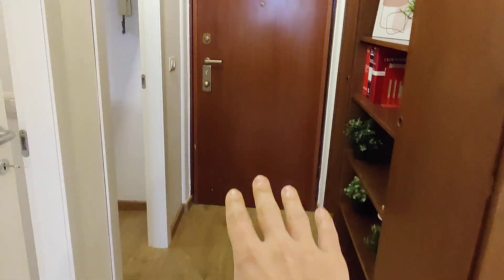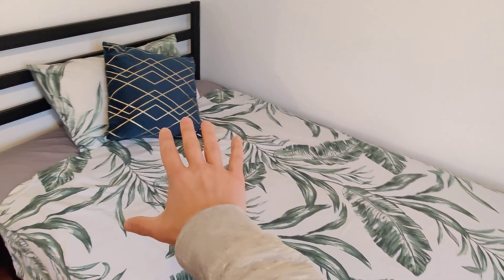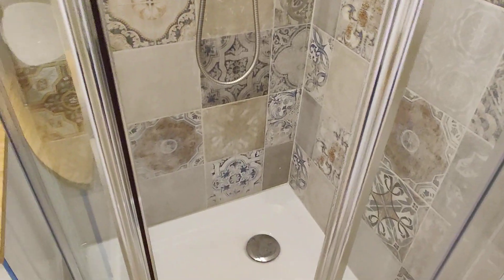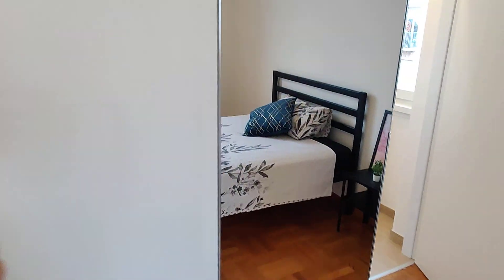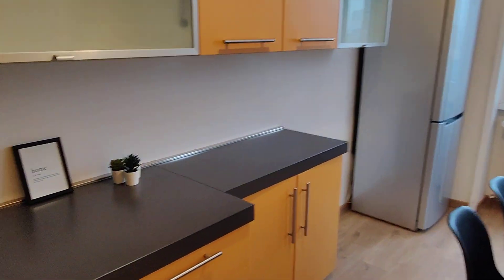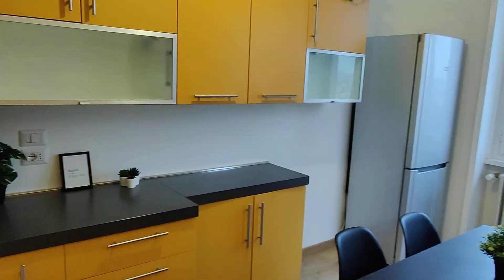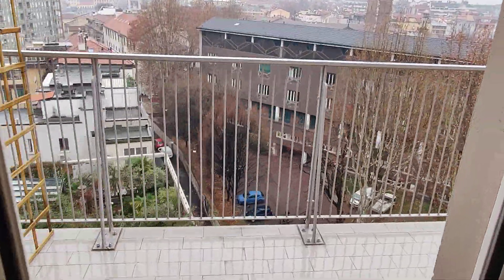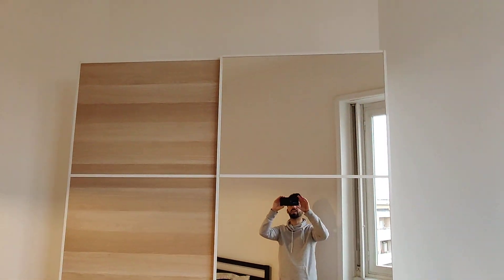Rooms for rent in apartment with 4 bedrooms in Ticinese - Spotahome (ref 1169037)